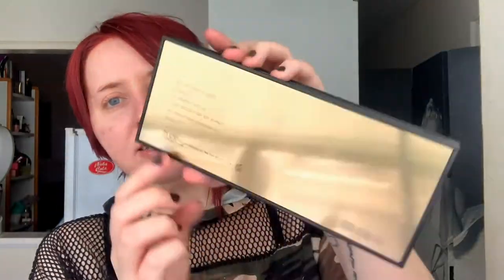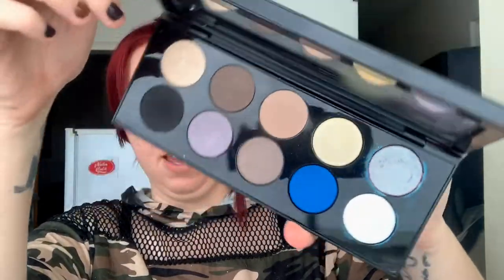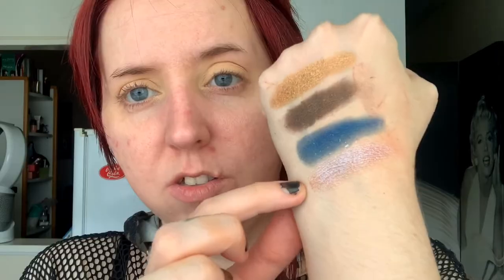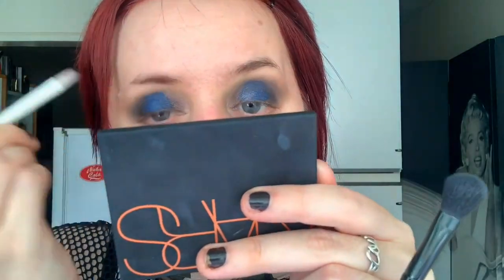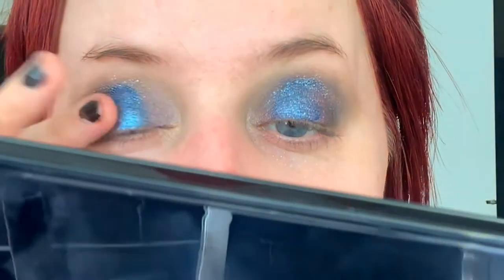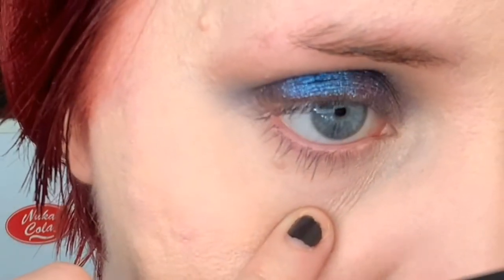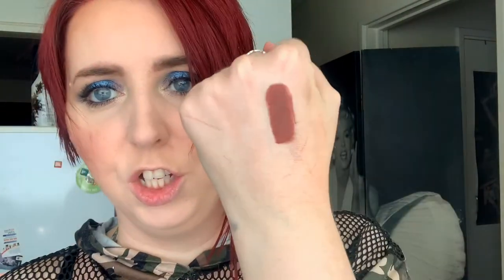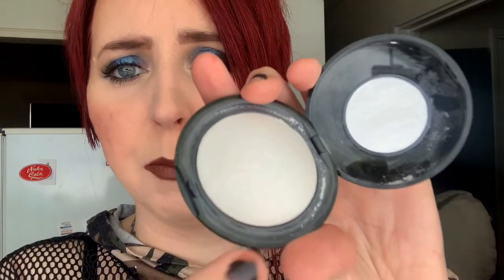PAT MCGRATH EYESHADOW & LIPSTICK REVIEW | Mothership Palette, Matte Lipstick, Under Eye Powder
Hi guys, today I am finally finishing part 2 of my Pat McGrath review.
I want to apologise for the lack of uploads. I will have another life update video coming later this week which will hopefully clear some of this up.

Products mentioned:
Mothership I: Subliminal Palette
Eye Ecstasy: Eyeshadow Palette
Skin Fetish:  Sublime Perfection Under Eye Blurring Powder
Mattetrance  Lipstick in  Divine Rose